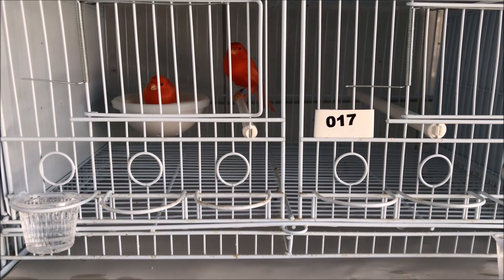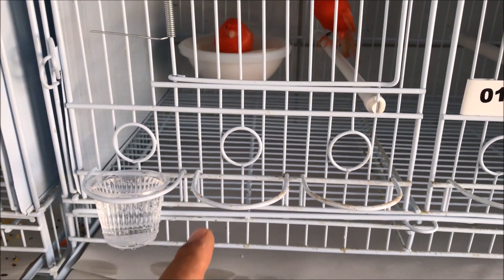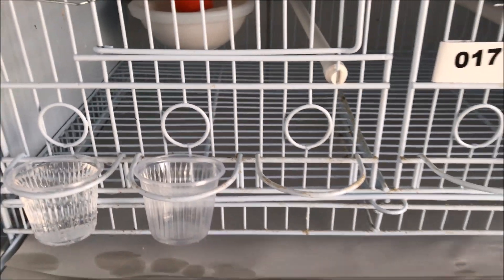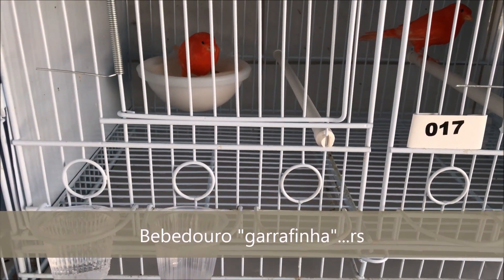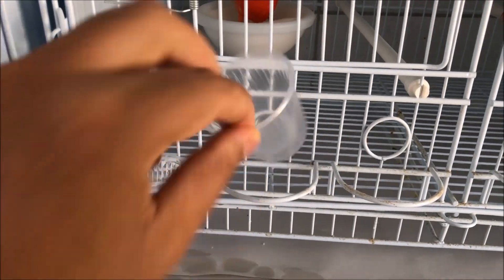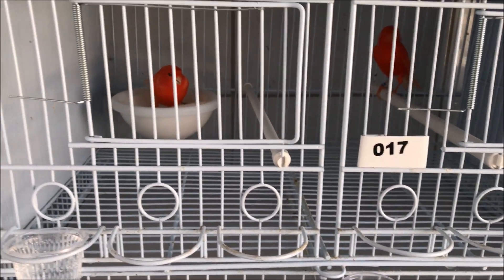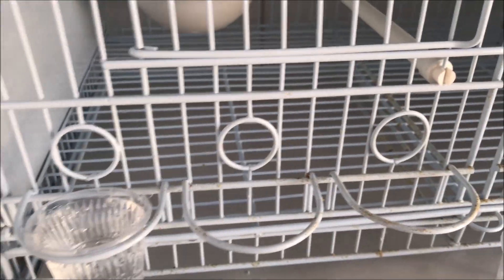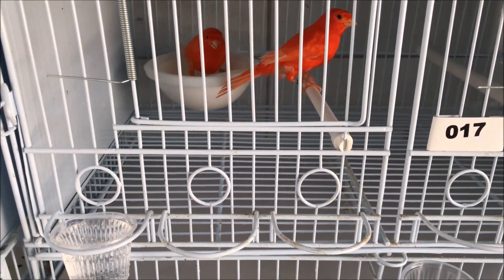ÁGUA: NOVO MANEJO!